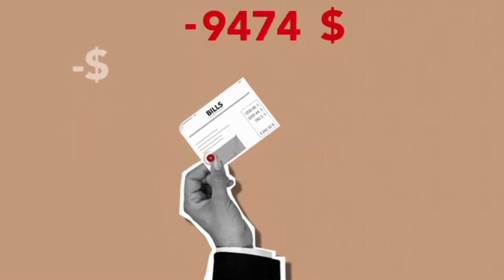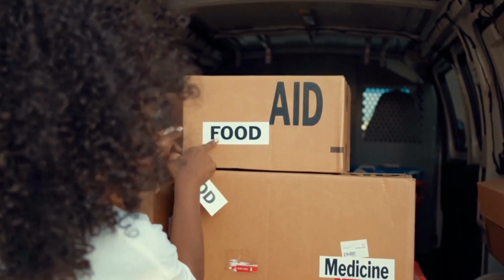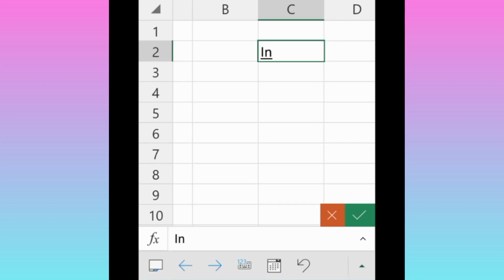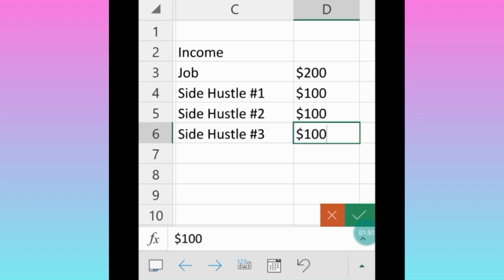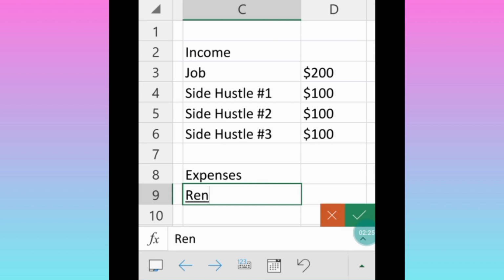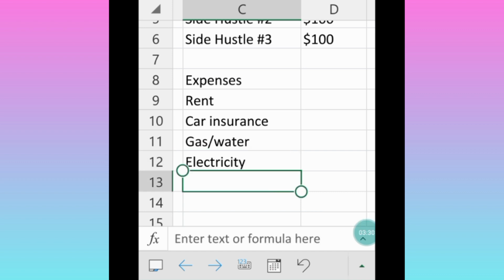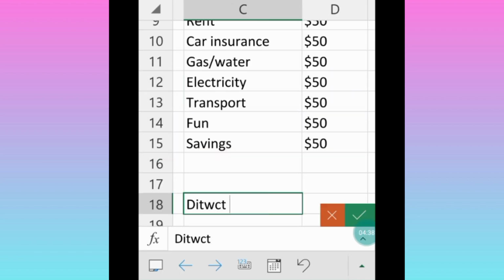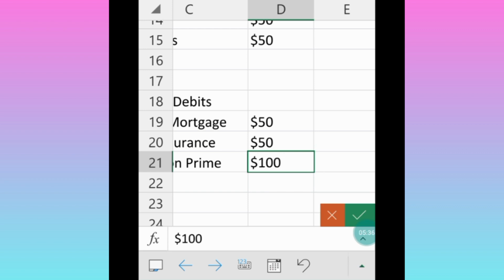Budgeting 101: Zero Based Budgeting for Beginners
Have your ever heard of a budgeting technique called zero-based budgeting?

Discover what Zero-Based Budgeting is, how to do it effectively, and why it can change your financial life.

🤔 Why Zero-Based Budgeting Matters?
Discover the compelling reasons why Zero-Based Budgeting is a game-changer. From paying off debt faster to achieving your savings goals and gaining financial peace of mind, we'll explore the incredible benefits of doing this budgeting method.

Don't miss out on this opportunity to achieve financial success and security 💰💡

Video credits: Pixabay, Pexels, Tenor

The socials:
• X (Twitter) @thebudgetnqueenmz